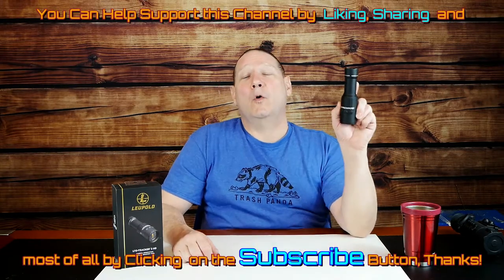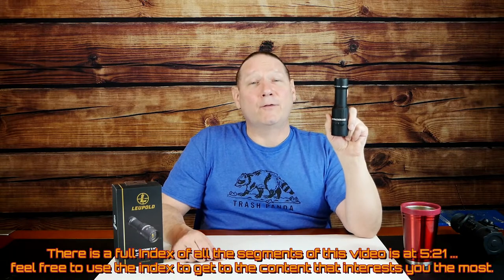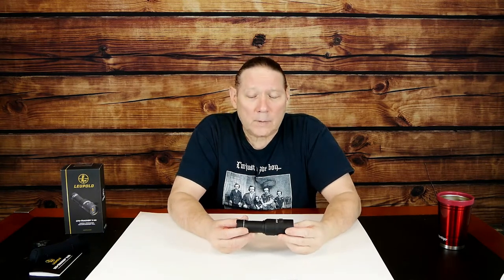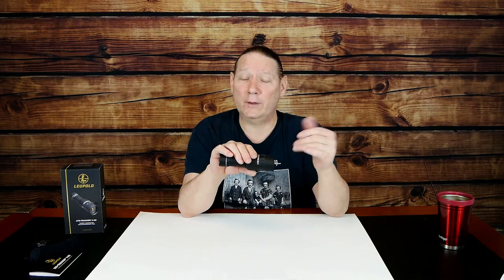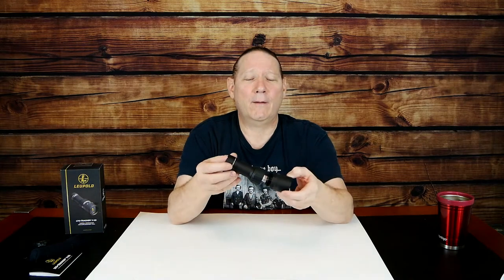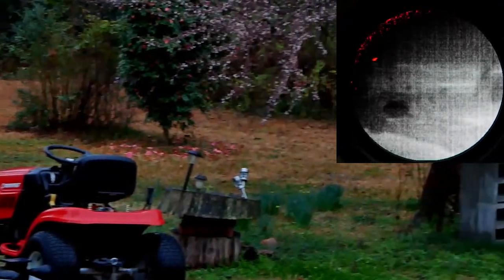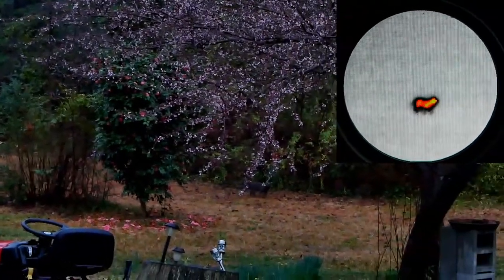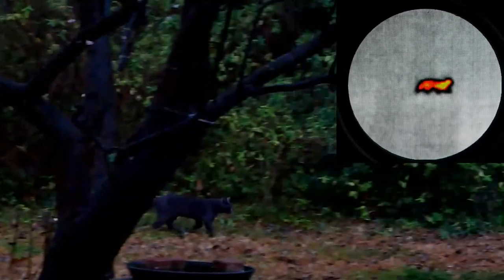Leupold Tracker 2 in Depth Review and Field Testing with Cattle and Deer!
In this Video we'll be doing an in-depth review of the Leupold Tracker 2 HD with Lot's of Out int the Field video of Cattle and Deer at 100-400 yards and Side by Side video using the Tracker 2 HD alongside Gen 3 Night vision observing Deer as well.. Including showing you "Thermal Washout".

   We also have additional content in this video for first time or new Thermal buyers talking about how thermal works and conditions where it doesn't work well (with example video showing what I call "Thermal Washout") and extra coverage going over the major differences between all four versions of the Tracker to help you decide which version of the Tracker might be right for you!

We have more good content coming in the channel and our Next video will show you how to turn the Leupold Tracker into a Thermal Monocular Cheaply and Easily so Lots of good things Coming!